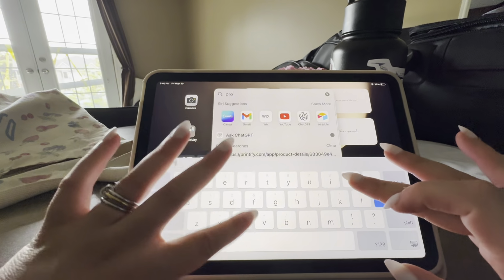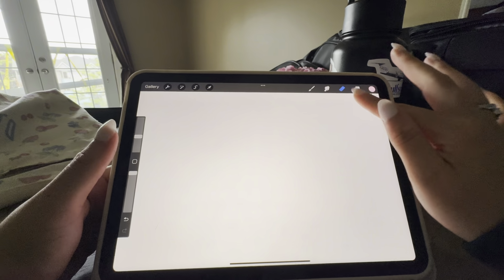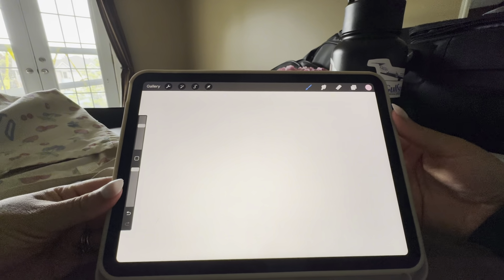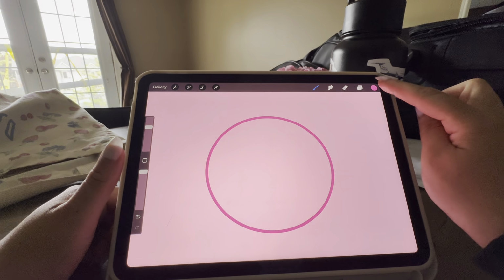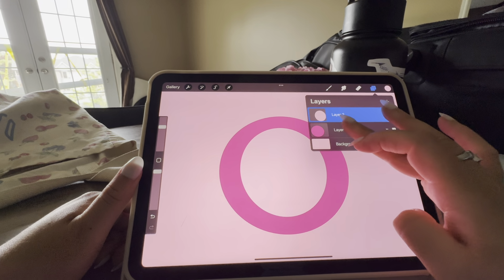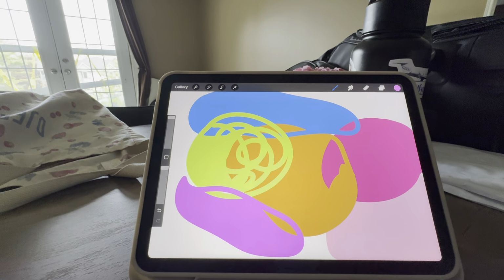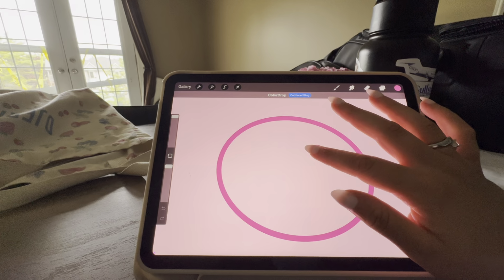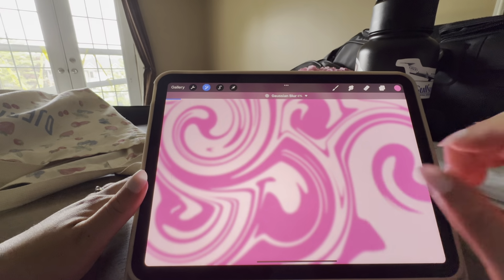Make Your Own Aesthetic Wallpapers For Your IPad | Quick Procreate Tutorial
Hey guyssss❤️

Today I’m showing you my favourite little hack for making your own aesthetic aura wallpapers, this time just using your IPad and procreate! No need for Pinterest or other tools to get them!

You can have fun, make your own colours and fun designs!

Happy Creating! 📲🫶🏽🩷